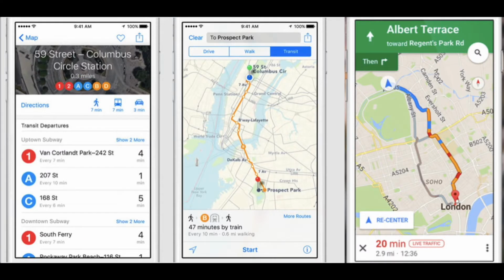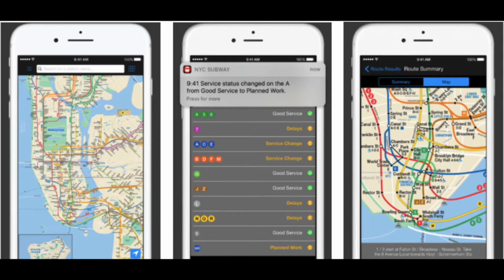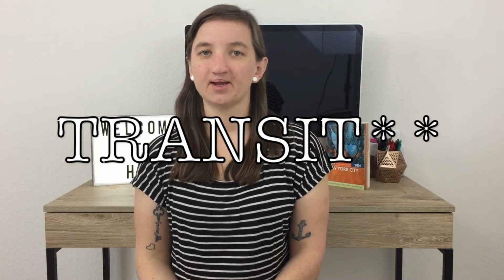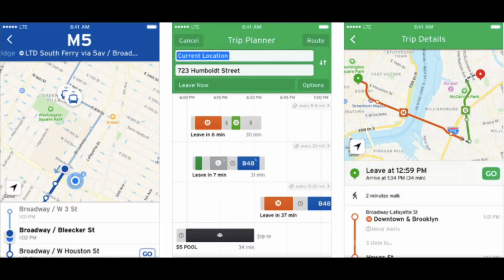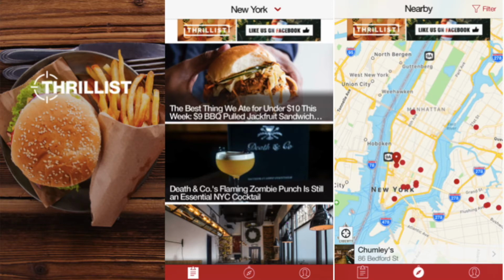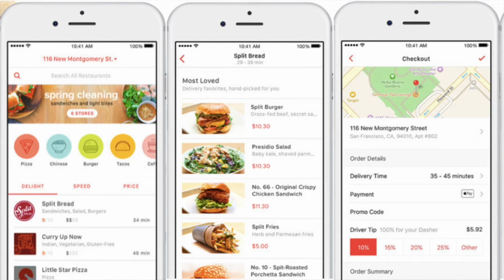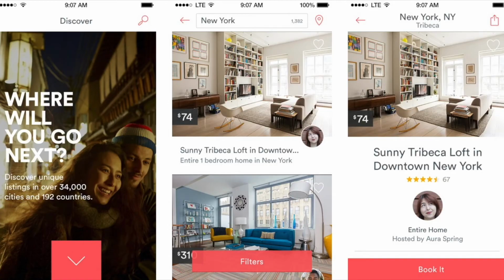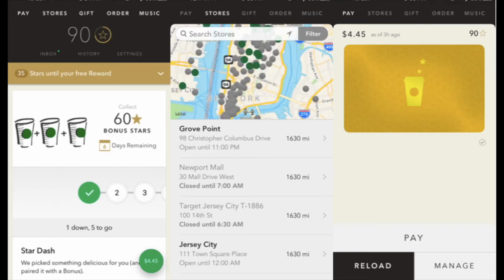Top Ten Apps to Have While Visiting NYC | HBCorrespondence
* * * LINKS MENTIONED * * *

* Travel Vlog: Philadelphia, D.C. and NYC With My Best Friend

Thank you so much for any love and support!